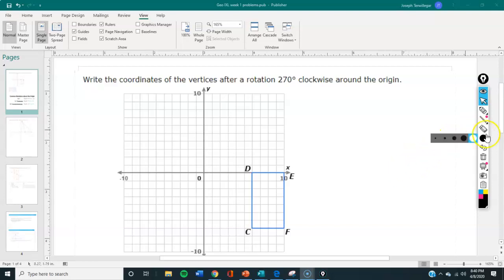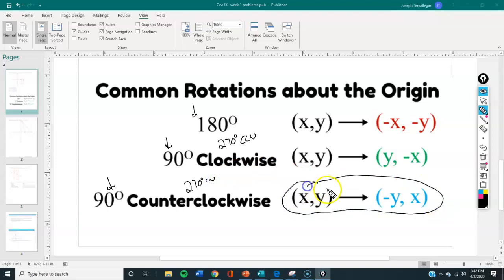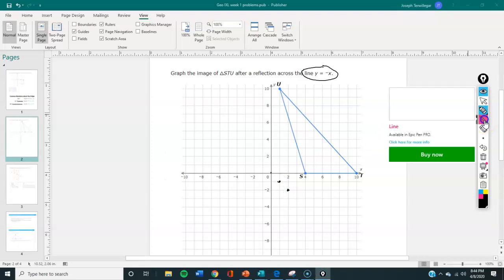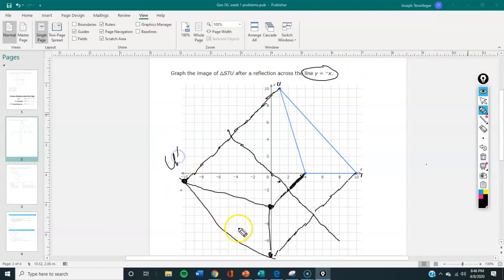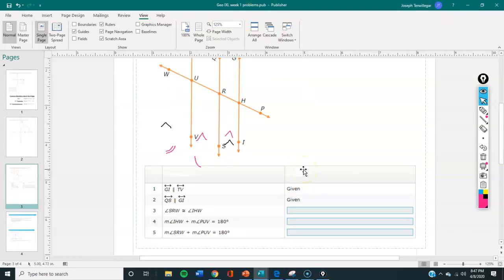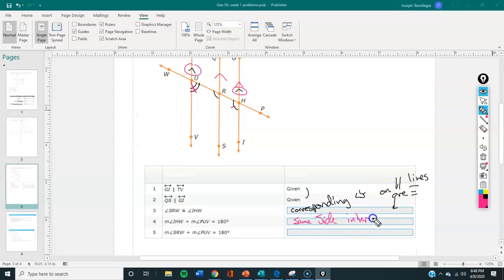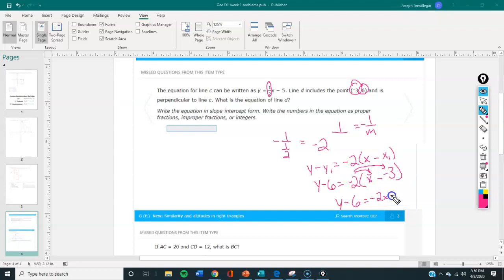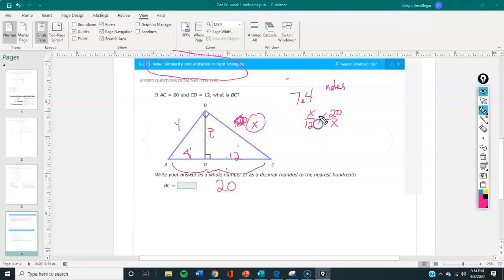Geometry IXL first week help